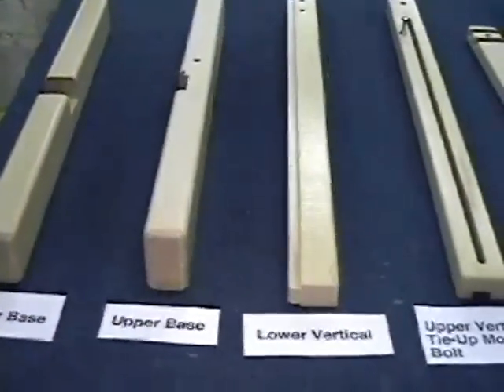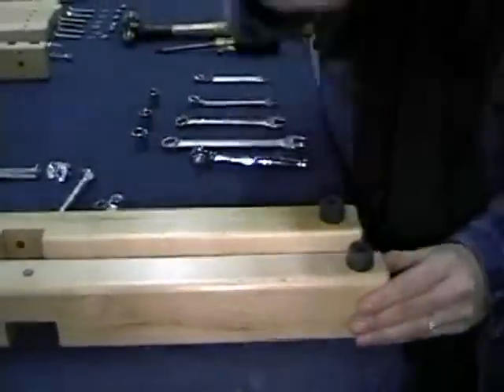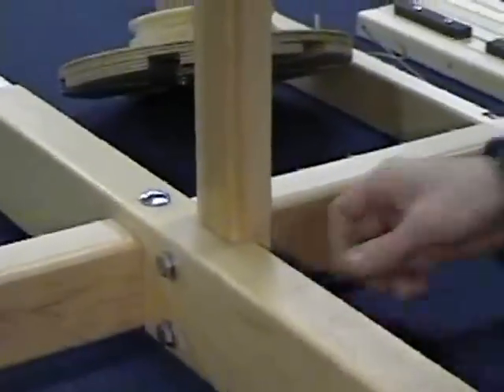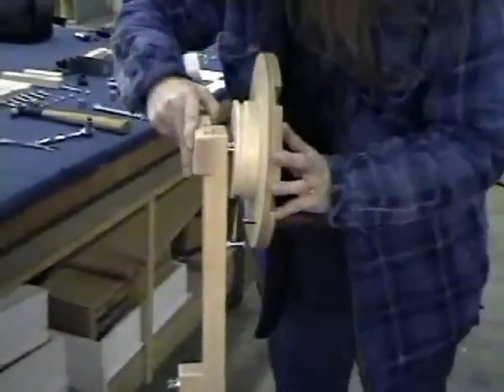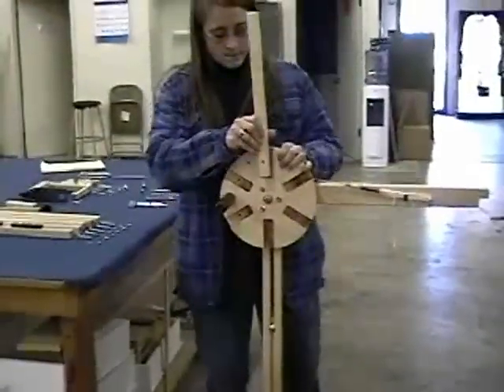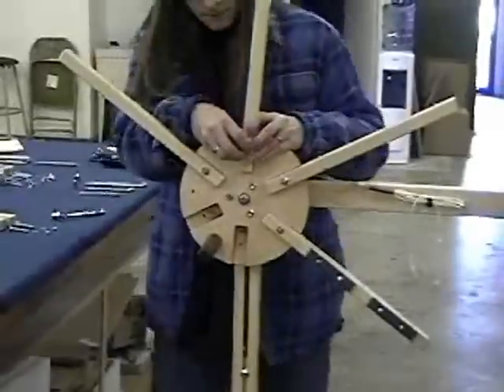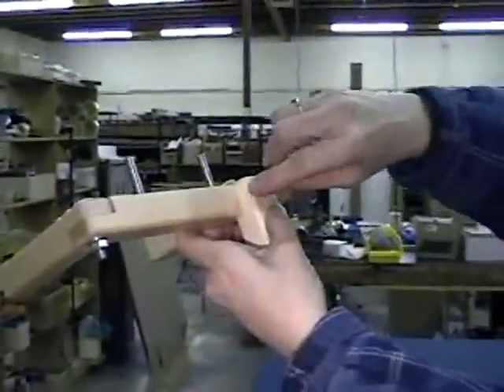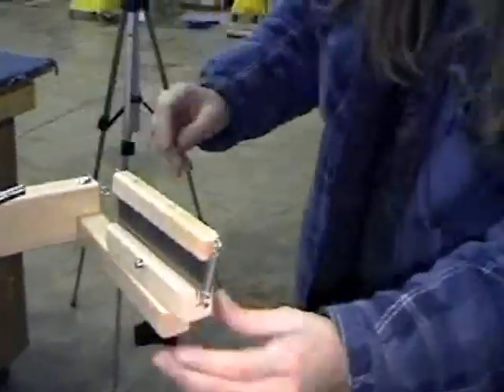AVL Looms Old Style Warping Wheel Assembly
AVL Looms Assembly Video for Old Style Warping Wheel